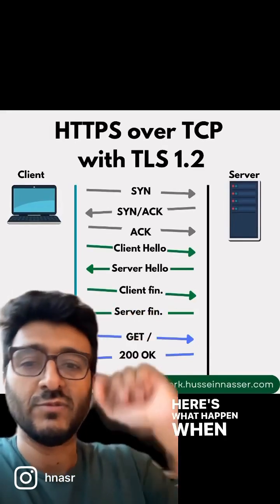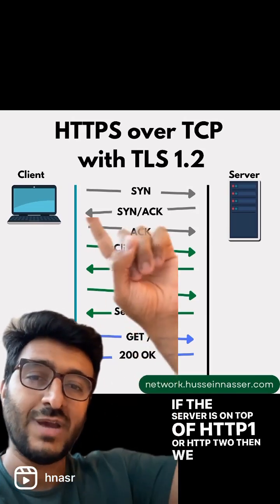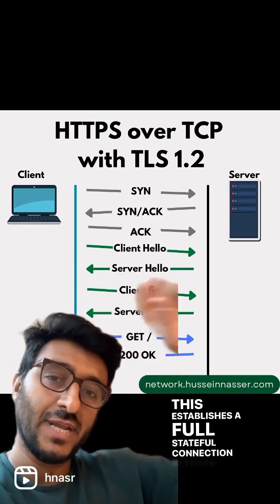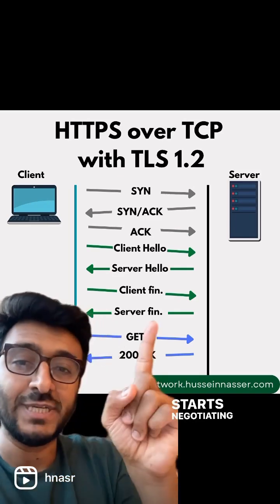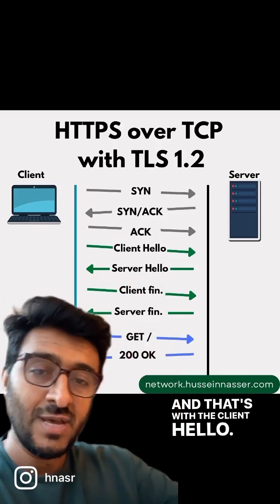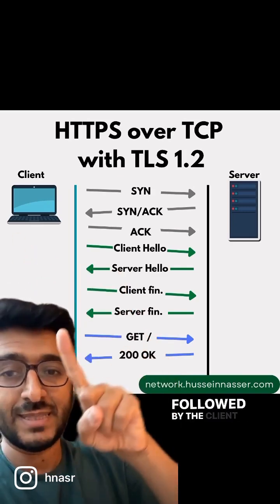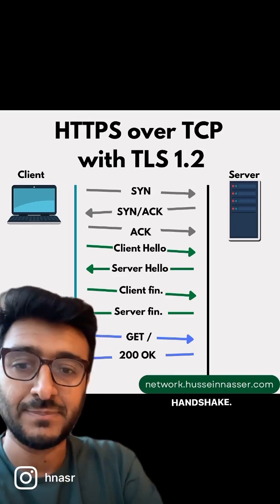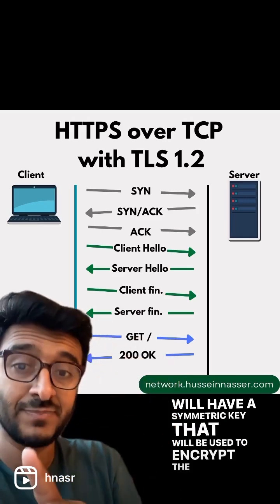HTTPS over TCP with TLS 1.2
Hope you enjoyed this post, learn more about fundamentals of network engineering grab my udemy course